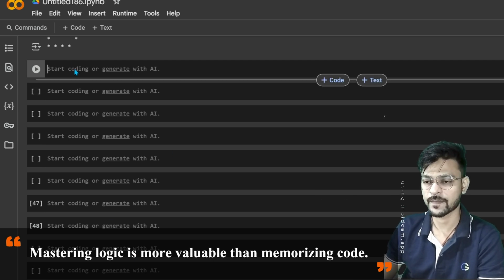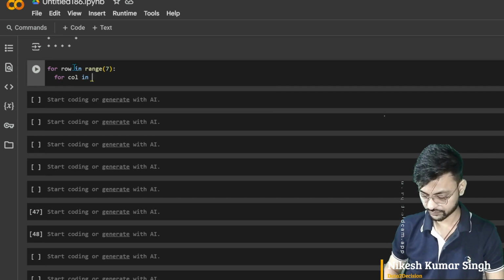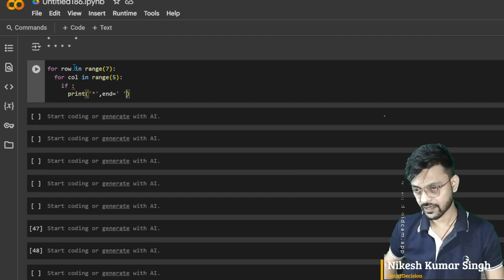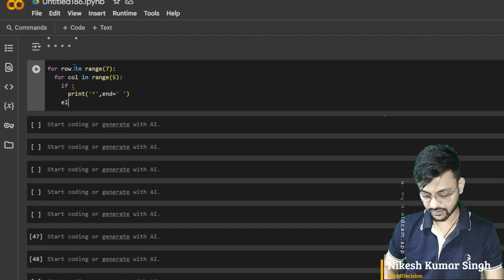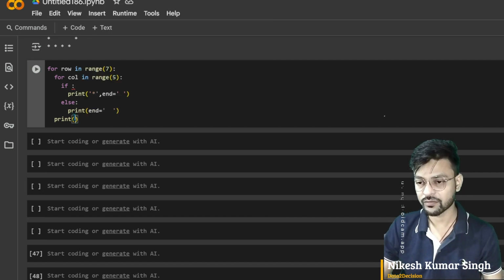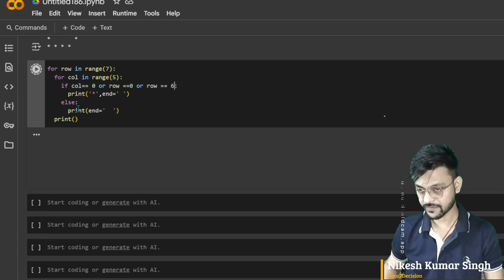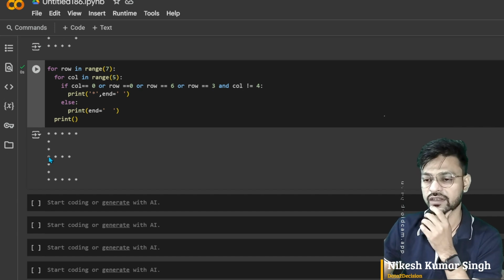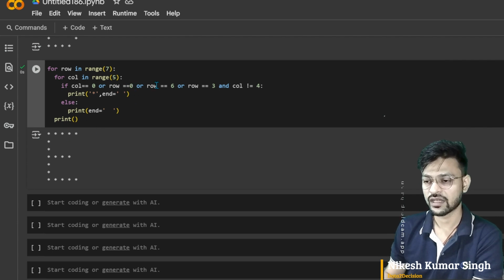Print english alphabet E in python